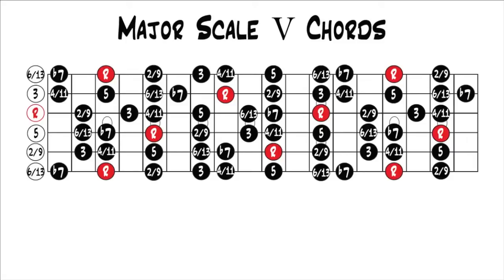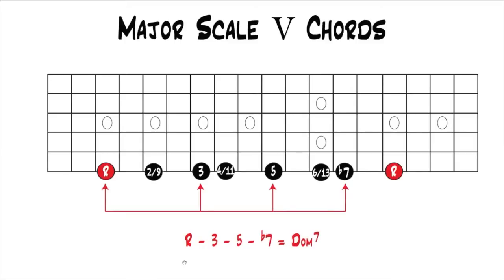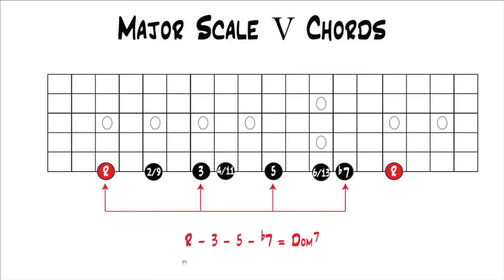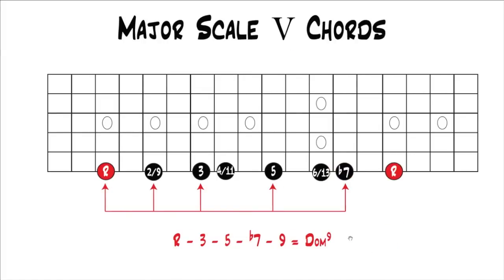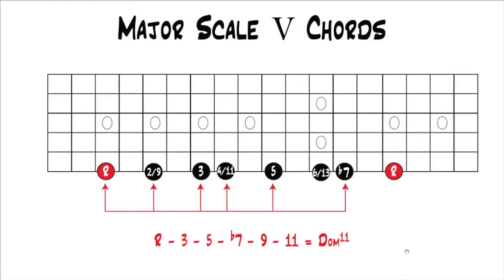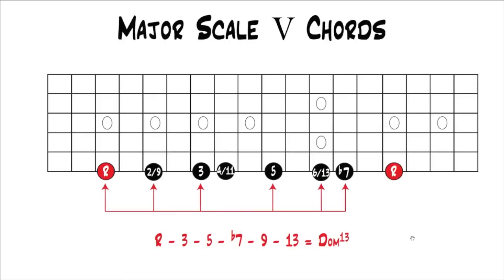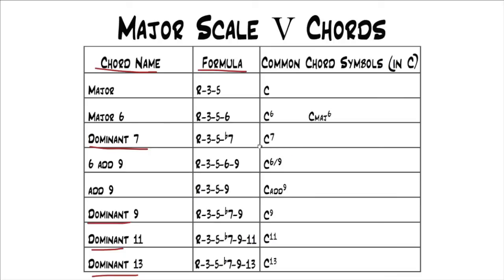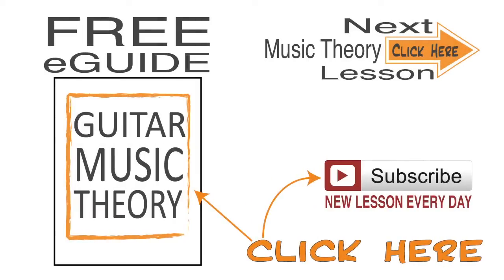Music Theory for Guitar - Major Scale V Chords & Construction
Learn more Major Scale Five chords and how to build them

Free! Beginner Chords and Chord Progressions eGuide

*Lesson 1.1: Intervals and how to play them on 1 string up to an octave
*Lesson 1.2: Intervals between the open strings
*Lesson 1.3: Intervals and Interval shapes
*Lesson 1.4: Octaves and Octave Shapes
*Lesson 1.5: Unison notes and Unison note shapes
*Lesson 1.6: The Musical Alphabet and Chromatic Scale
*Lesson 1.7: The Major Scale
*Lesson 1.8: Intervals of the Major Scale
*Lesson 1.9: Major Scale Patterns
*Lesson 1.10: Upper Intervals of the Major Scale
*Lesson 1.11: The difference between Major Scale Patterns and Positions
*Lesson 1.12: Major Scale – Fretboard Insight
*Lesson 1.13: Major Scale Keys
*Lesson 1.14: More in-depth Major Scale Insights
*Lesson 1.15: Sharps and Flats in each key
*Lesson 2.1: Major Triads
*Lesson 2.2: minor Triads
*Lesson 2.3: Diminished Triads
*Lesson 2.4: Augmented Triads
*Lesson 2.5: Major Triad to Minor, Diminished and Augmented
*Lesson 2.6: Triad Shapes all String Sets
*Lesson 2.7: Triad Inversions
*Lesson 2.8: Triad Inversions Vertical
*Lesson 2.9: Augmented Triad Inversions
*Lesson 2.10: Diatonic Major Scale Triads
*Lesson 2.11: Harmonized Major Scale
*Lesson 2.12: Major Scale Chord Progressions
*Lesson 2.13: Find the key of a Chord Progression (song)
*Lesson 2.14: Open Triads
*Lesson 2.15: Harmonized Major Scale with Triads
*Lesson 2.16: Harmonized Major Scale with Intervals
*Lesson 3.1: 7th Chords
*Lesson 3.2: 7th Chords Construction
*Lesson 3.3: Close Position 7th Chords
*Lesson 3.4: Drop 2 Chords
*Lesson 3.5: Drop 3 Chords
*Lesson 3.6: Diminished 7th Chord Inversions
*Lesson 3.8: Diatonic Major Scale 7th Chords
*Lesson 3.9: Harmonized Major Scale with 7ths Chords
*Lesson 3.10: Harmonized Major Scale with Drop Chords
*Lesson 3.11: Chord Progressions with 7th Chords
**Lesson 3.12: Find the key of a progression (song) that has 7th chords
**Lesson 4.7: Learn more Major Scale Five chords and how to build them on guitar